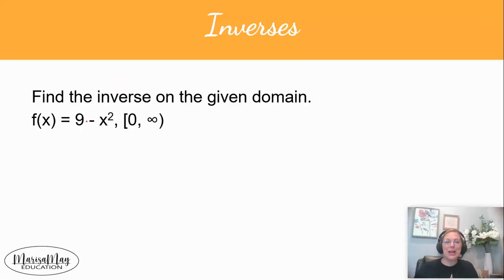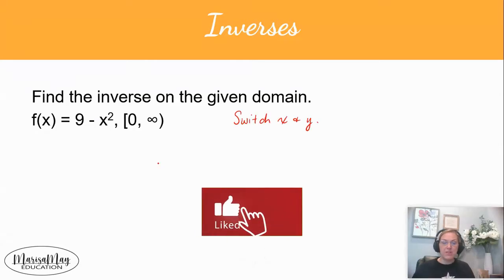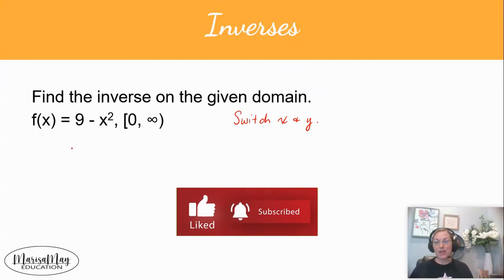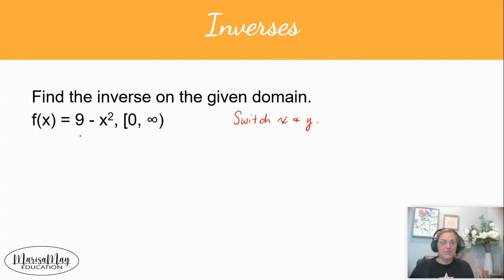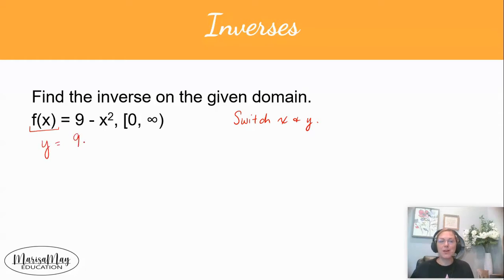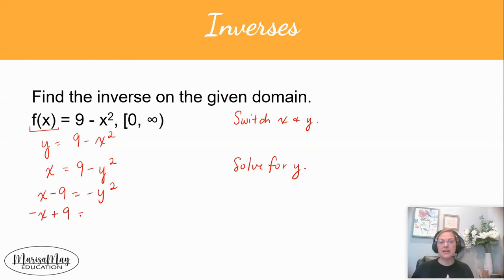How Do I Find an Inverse | Switch x and y | Solve for y | Made Easy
In this video, I find the INVERSE of a FUNCTION by switching x and y first.  Then, I solve for y.  Watch out for the function notation f(x).  Let me know if you have questions.  I'm happy to help.